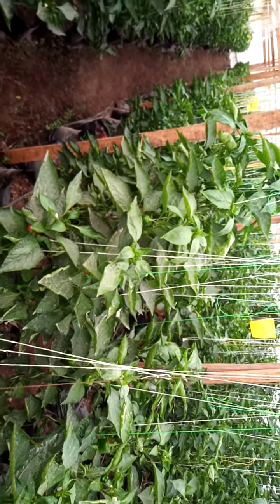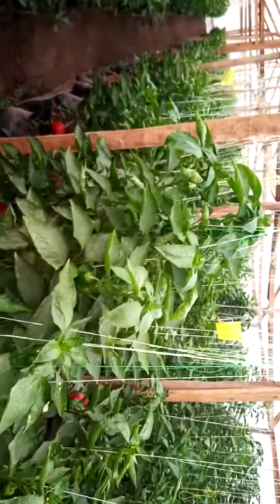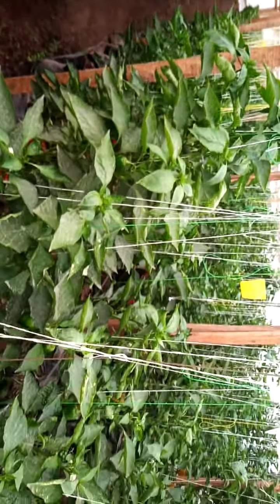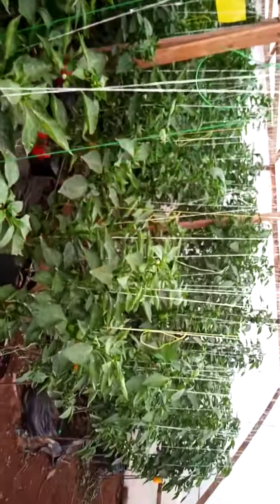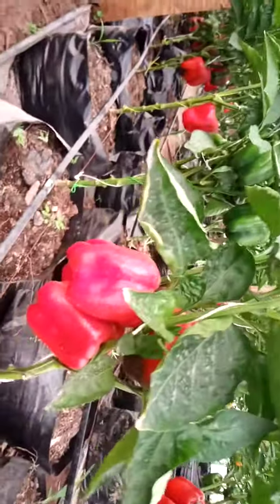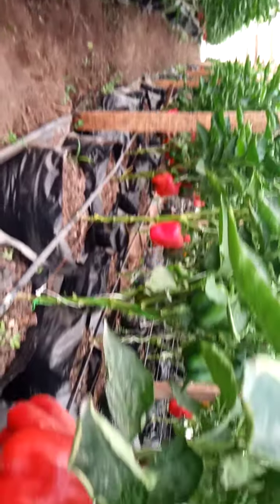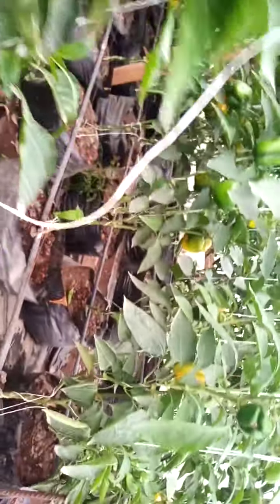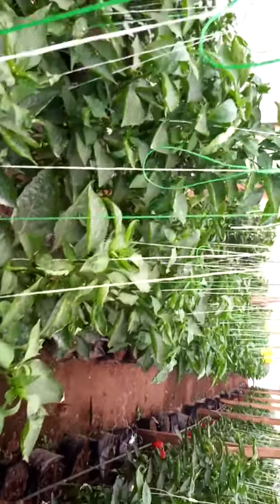Sweet pepper harvesting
Sweet peppers, are often harvested when the fruit is still green, but full sized. Allowing the bell pepper to stay on the plant for more days make them to ripen, changing colors from yellow, orange, to red before picking pepper fruit, will result in sweeter peppers.